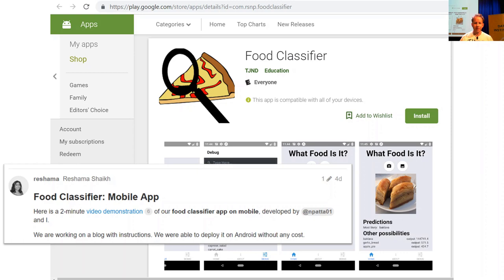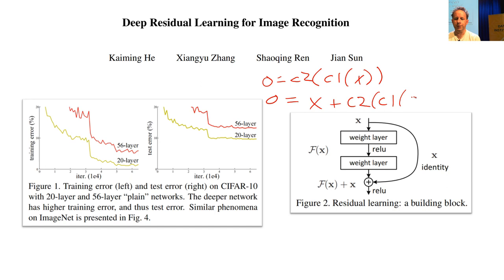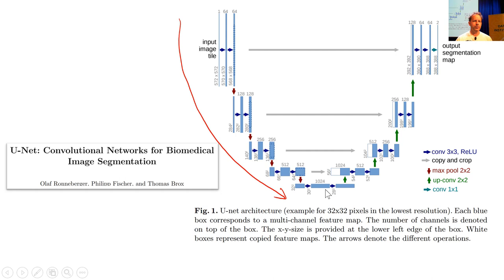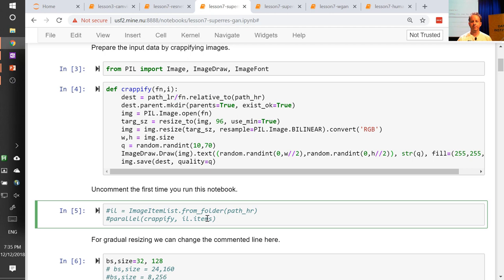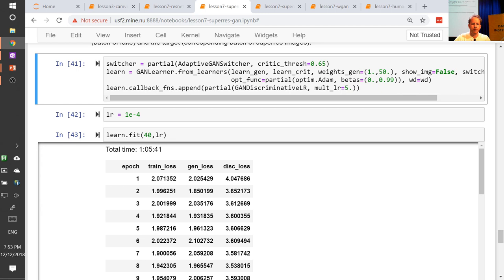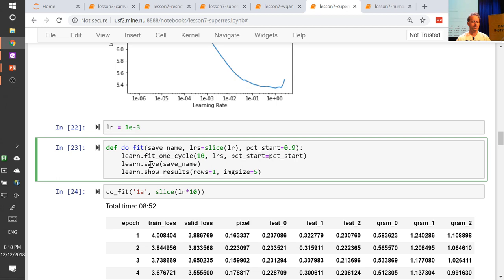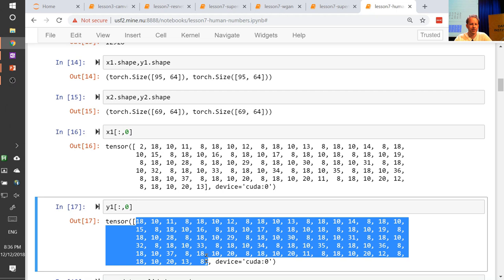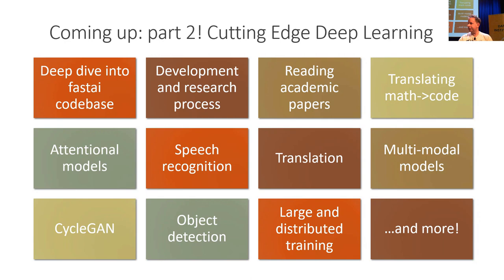Lesson 7: Deep Learning 2019 - Resnets from scratch; U-net; Generative (adversarial) networks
In the final lesson of Practical Deep Learning for Coders we'll study one of the most important techniques in modern architectures: the *skip connection*. This is most famously used in the *resnet*, which is the architecture we've used throughout this course for image classification, and appears in many cutting edge results. We'll also look at the *U-net* architecture, which uses a different type of skip connection to greatly improve segmentation results (and also for similar tasks where the output structure is similar to the input).

We'll then use the U-net architecture to train a *super-resolution* model. This is a model which can increase the resolution of a low-quality image. Our model won't only increase resolution--it will also remove jpeg artifacts, and remove unwanted text watermarks.

In order to make our model produce high quality results, we will need to create a custom loss function which incorporates *feature loss* (also known as *perceptual loss*), along with *gram loss*. These techniques can be used for many other types of image generation task, such as image colorization.

Finally, we'll learn about a recent loss function known as *generative adversarial* loss (used in generative adversarial networks, or *GANs*), which can improve the quality of generative models in some contexts, at the cost of speed.

The techniques we show in this lesson include some unpublished research that:
- Let us train GANs more quickly and reliably than standard approaches, by leveraging transfer learning
- Combines architectural innovations and loss function approaches that haven't been used in this way before.

The results are stunning, and train in just a couple of hours (compared to previous approaches that take a couple of days).